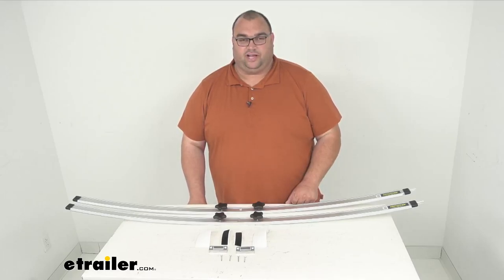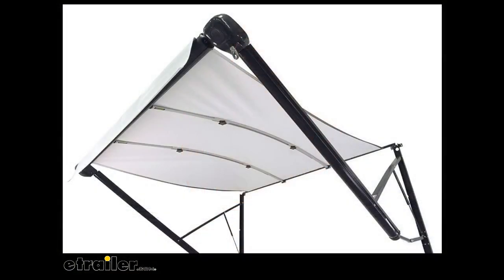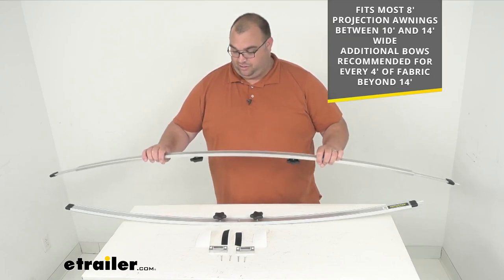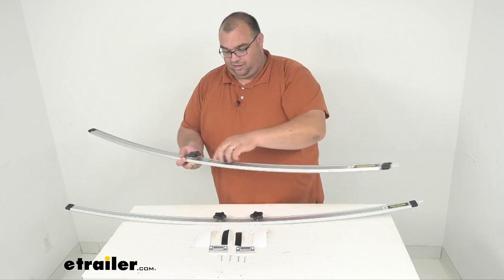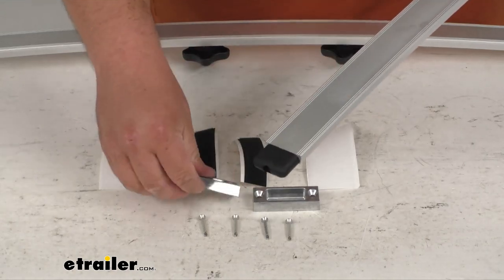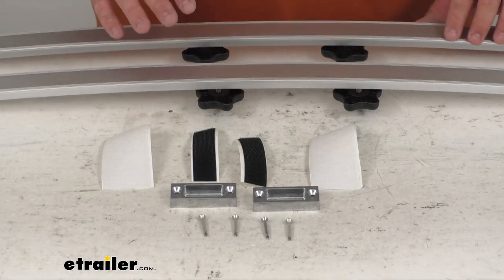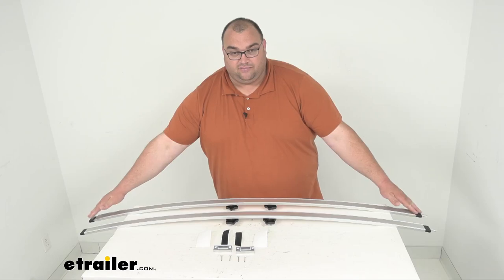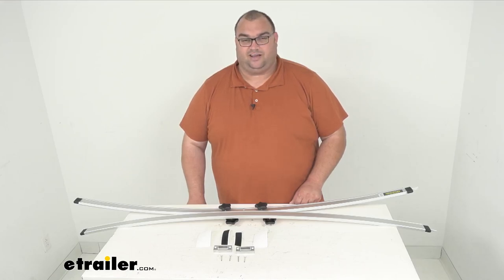etrailer | Review of Lippert Solera Awnbrella Support Kit for RV Awnings - LC362238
Hello neighbors, Steven here with etrailer.com.  Today we're looking at the Solera Awnbrella Support Kit  for your RV awnings.  Now folks, these adjustable bows  will hold your RV awning fabric taut and arched  to prevent damage and correct sag.  So the image you can see, they can curve upward  and again, they keep the awning taut and arched  and that helps the water and stuff run off better.  Rain's not gonna pull and tearing the fabric,  and it also keeps the fabric from flapping noisily  and stretching out of shape over time.  Now they're removable, they snap in place on the underside  of the awning and they simply tighten with these hand knobs.

So you could move those out,  tighten it again, there's that shape.  So there's an end view.  And let's see here.  So these guys will go all the way out, both sides,  and you can come all the way back in.  So again, there's that pointed side.

All the way out, all the way in.  Again, gives you that nice shape to support the awning.  So very, very nice, easy to use.  You get the fasteners, all the brackets that mount up  to the end of the bar.  So when these are in place, they go in like that  so they match up perfectly.

You got the hook loop, white and black  so you can match it up to the fabric  and that helps keep it stuck onto the arm so it doesn't flap  as much and everything as well.  Now you must remove this before ratcheting the awning back  in place or retracting rather.  You get two rustproof aluminum bows  and the installation hardware we just went over.  Everything here is made in the US  and the length of the outer bow arm is 57 inches  and the inner arm is 30 inches.  Now the maximum recommended space in  between the bows is 54 inches.

So when I say length, 57 inches,  that's this whole outer piece, 57 inches.  One of these inner pieces that slides out,  that's the 30 inch and again, it just slides back in.  Very simple operation.  Well folks that's gonna wrap it up.